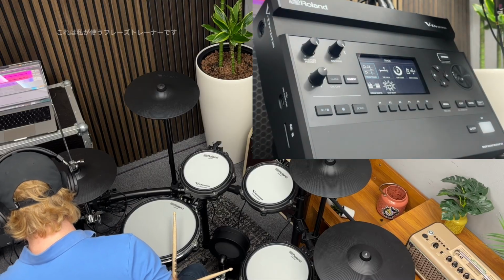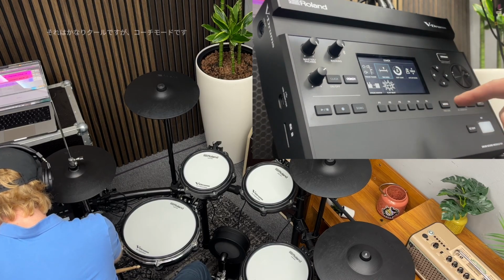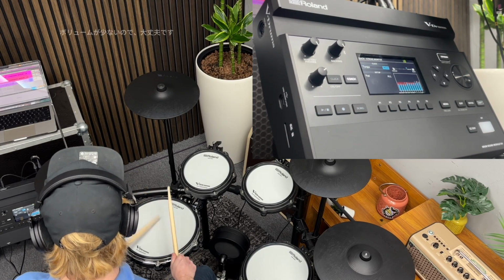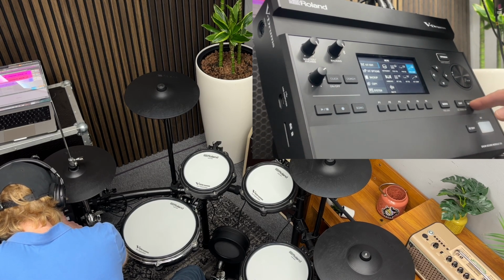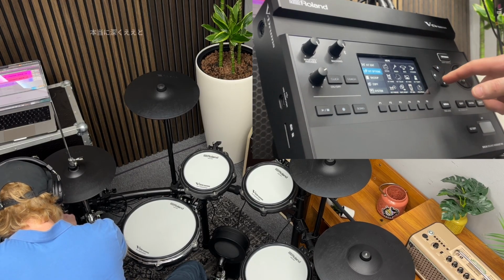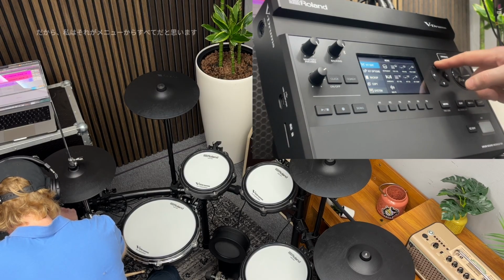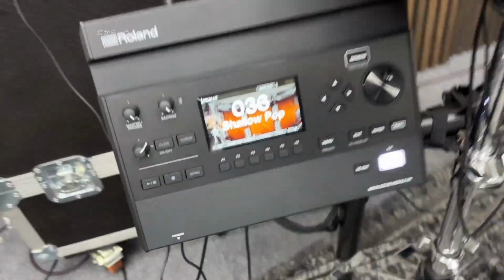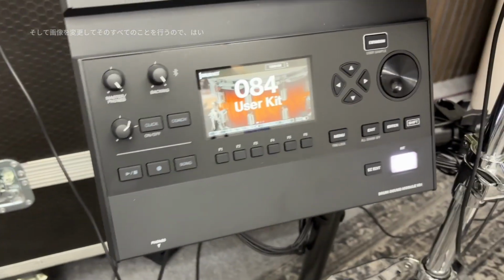LCVdrums First Look: Roland TD-316 (V31) — Raw Play & Coach Modes (One-Take)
This is my very first time on the brand-new Roland TD-316 (V31 module). One take, no script — just me playing, scrolling kits, and trying the Coach tools and quick sound edits. If you want the polished deep-dive, watch the full Gear4music video

日本語メモ：今日は初見・ワンテイクのラフ動画です。TD-316（V31）でキット試奏、コーチ機能、クイック編集をざっくり触っています。完成版レビューは上のリンクへ。

What’s inside this rough cut

Kit hopping (Kit 1, Studio B, Sizzle など)

Coach: Phrase Trainer（パラディドル/グルーヴ練習）, Time Check, Quiet Count, Stroke Monitor, Blast Beat Trainer

Quick sound edit tour: instrument/tuning/muffling, transient/EQ, 3-layer per pad blending, pad levels, compression, ambience/FX sends

Trigger/utility glimpses: cross-talk, MIDI/USB audio, kit view, EXPANSION button mention (Roland Cloud)

Chapters

00:00 Intro – first time on TD-316 (one-take)
00:18 Kit 1 → Studio B → Sizzle (quick plays)
00:50 Coach: Phrase Trainer (single paradiddle, groove & fill)
01:25 Coach: Time Check (early/late), Quiet Count (click drops out)
01:55 Coach: Stroke Monitor (hand balance), Blast Beat Trainer (bursts)
02:35 Sound Edit tour: instrument/tuning/muffling, transient/EQ
03:05 Layer Mode: up to 3 layers per pad + pad levels/comp
03:35 Ambience/FX sends, overhead/mic position, kit EQ/comp
04:05 Triggers/MIDI/USB audio mention; EXPANSION button (Roland Cloud)
04:30 More kit browsing & jams → outro (first-look thoughts)

Notes

Raw first look: playing is loose, just exploring sounds/Coach.

Module shown: V31 on TD-316; one USB-A digital pad input; USB-C multichannel audio + MIDI interface onboard.

Roland Cloud / EXPANSION is mentioned but not fully demoed here (see the full video above for the deep dive).

If this helped, drop a comment with what you want tested next on the 3-/5-Series.